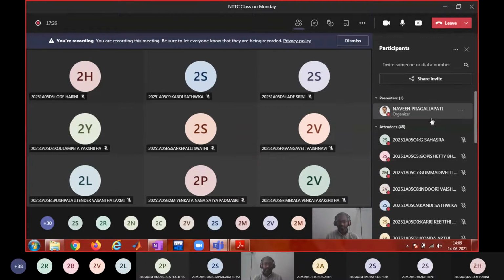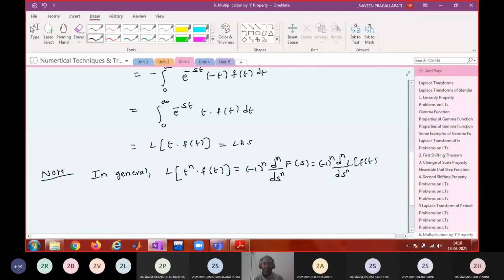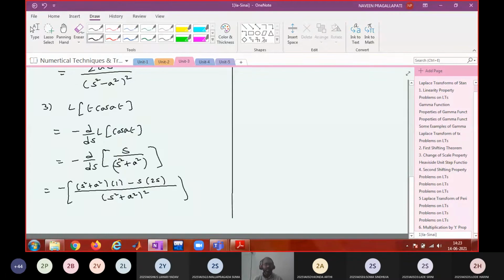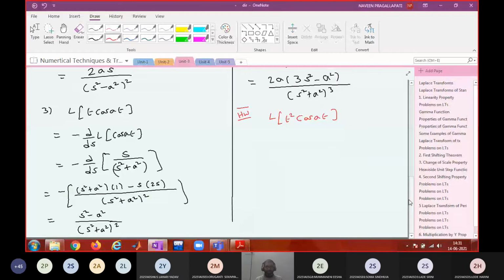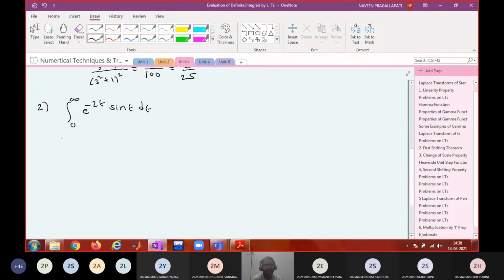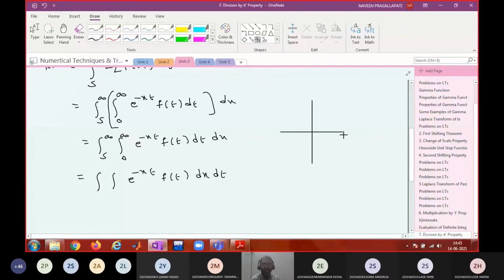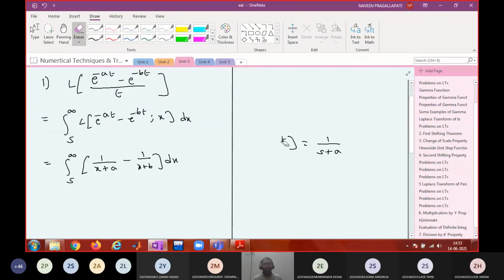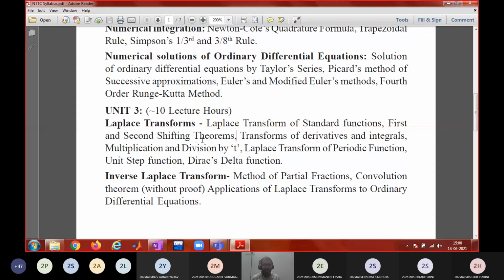Laplace Transforms Lecture 7